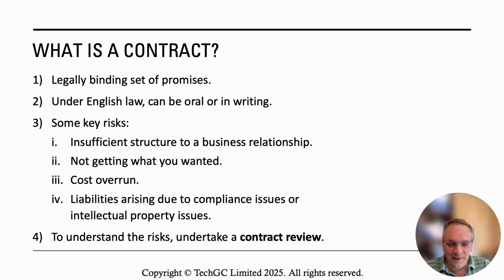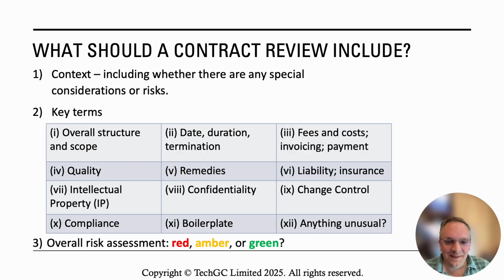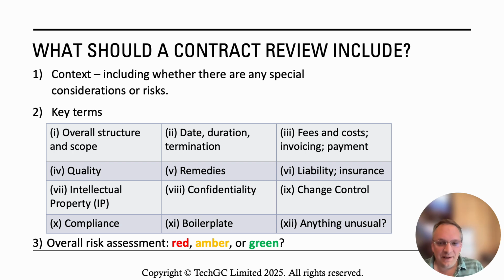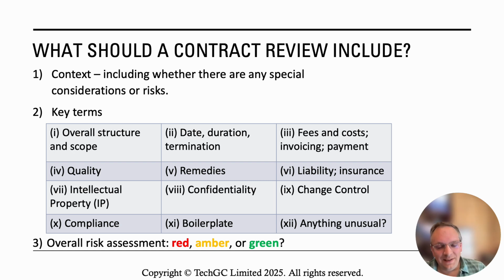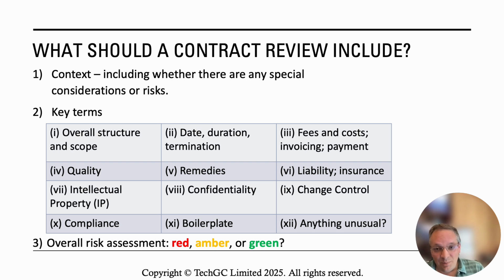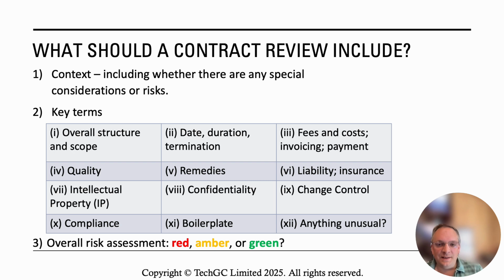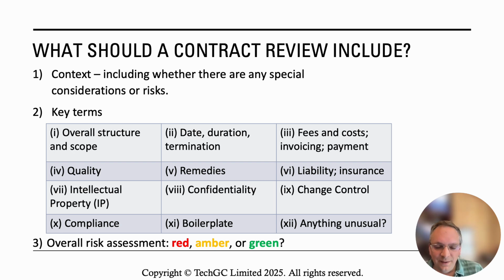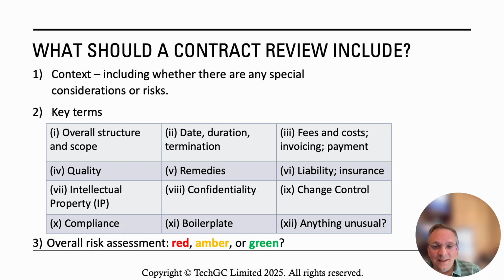A quick overview of how to do a contract review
An overview of how to do a contract review... in under 18 minutes!

I run techgc.co.uk, a consultancy business to help start-ups and SMEs in the UK with contract, compliance, and intellectual property matters. If you would like to discuss how I can help your business, please get in touch!